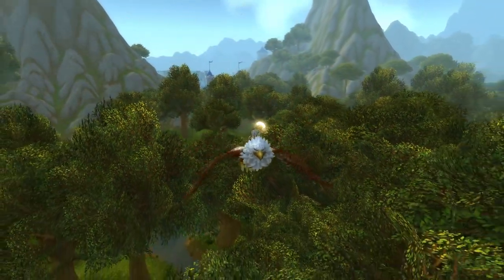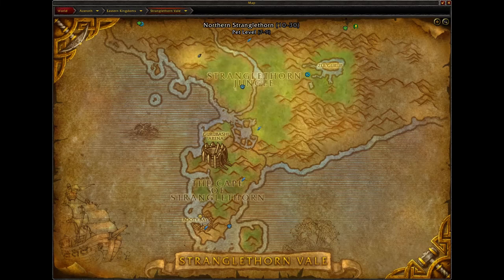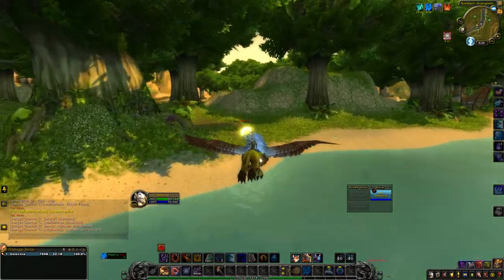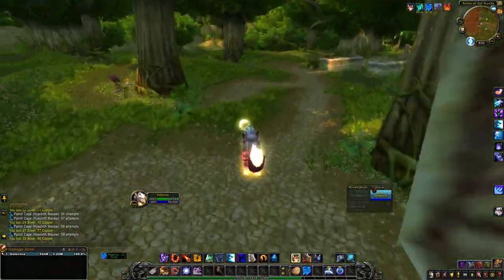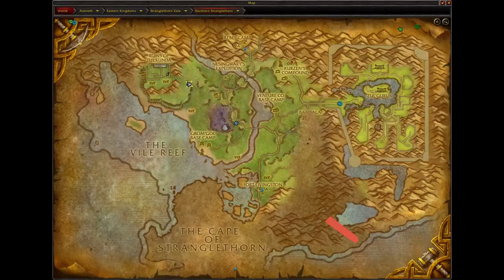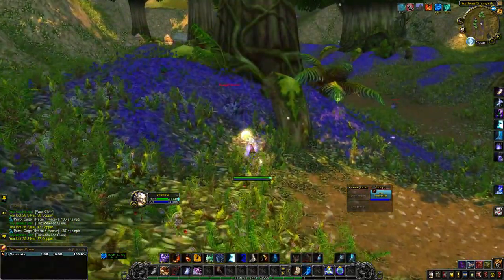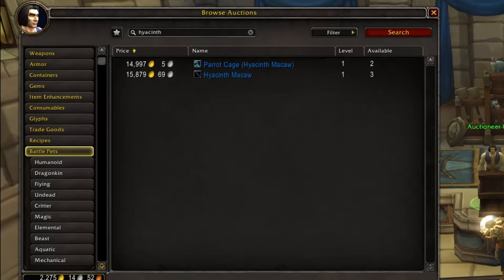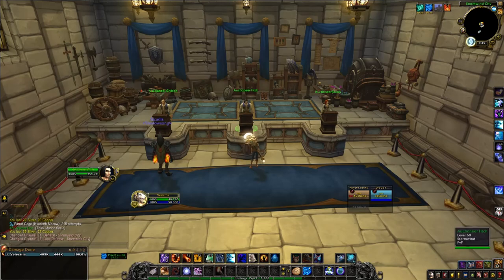Hyacinth Macaw - Battle Pet - Where to find it in World of Warcraft - ep 26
Hello friends, in this video I will be showing you where the best drop rate location is for the Hyacinth Macaw,